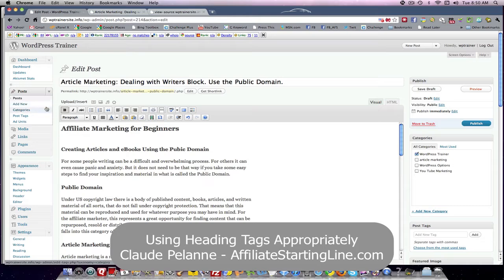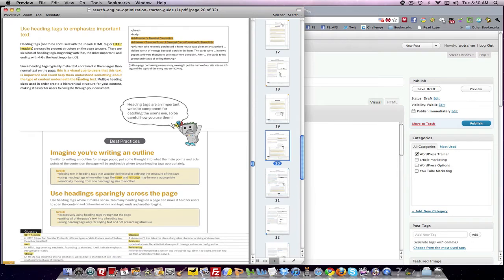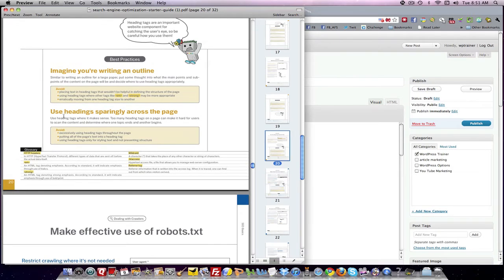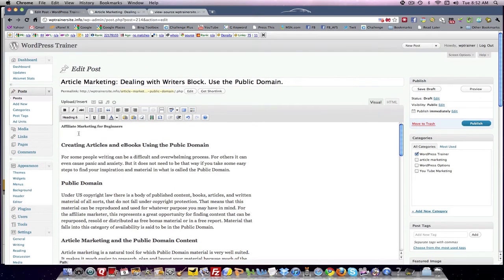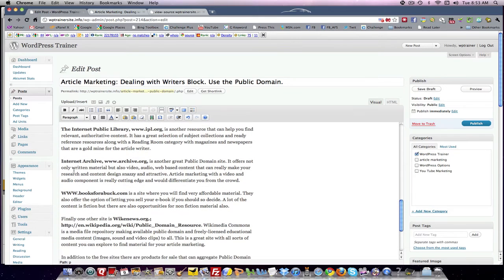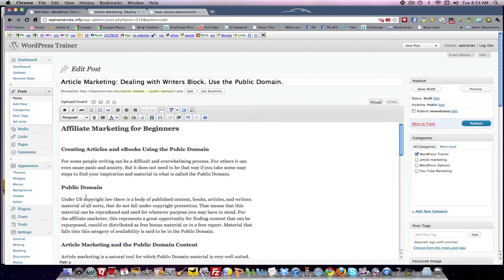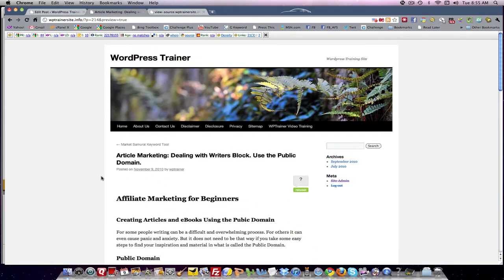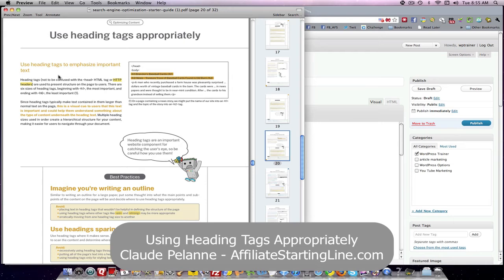How To Use Heading Tags Appropriately - Heading Tags for SEO